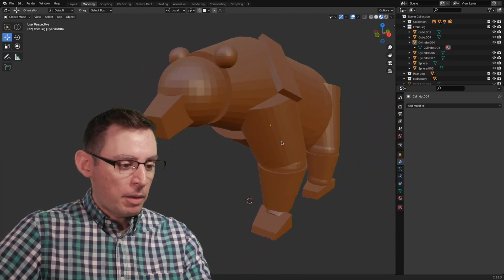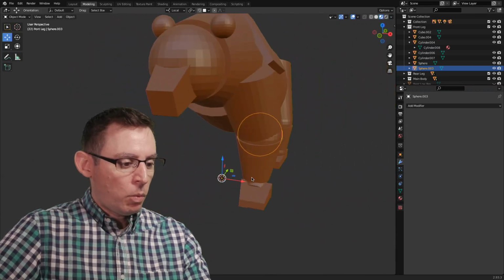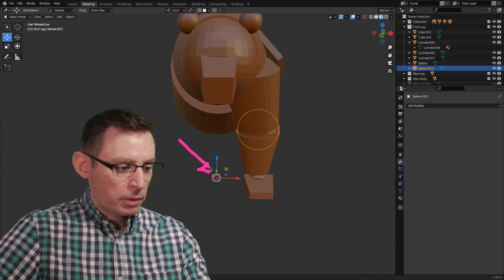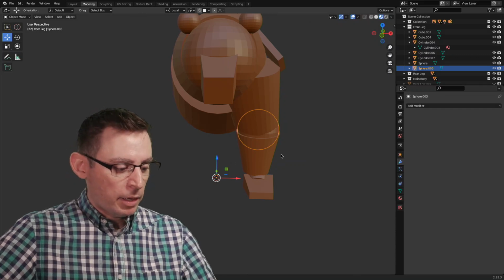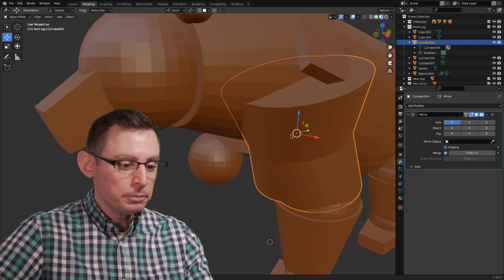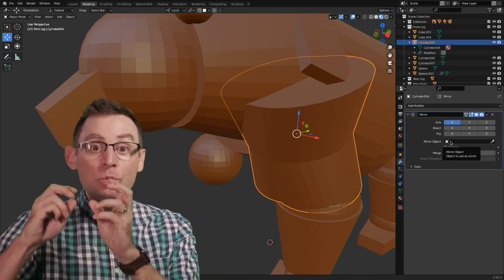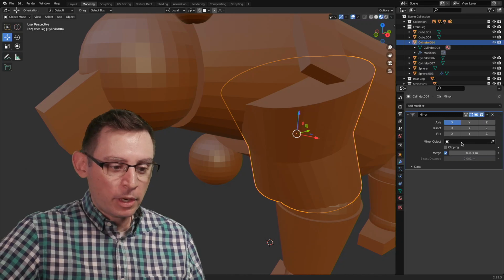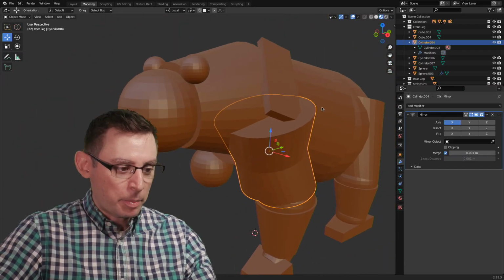modl 302 m03 Object Modifiers